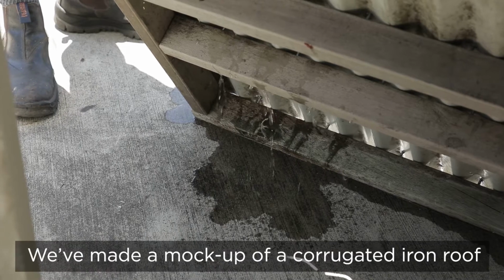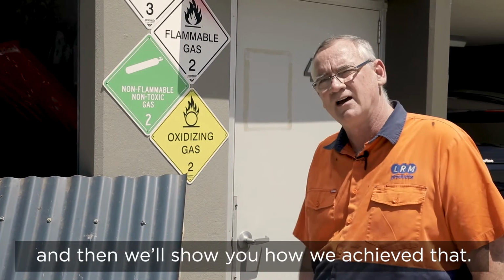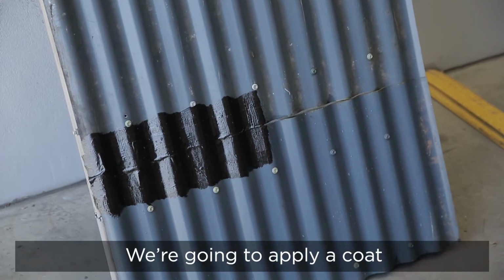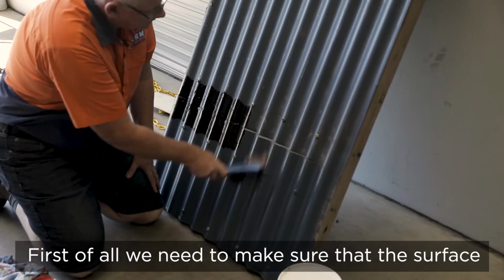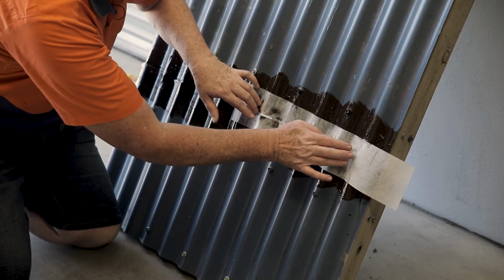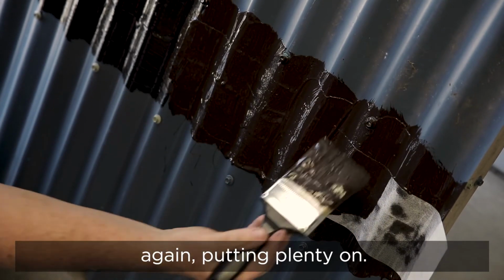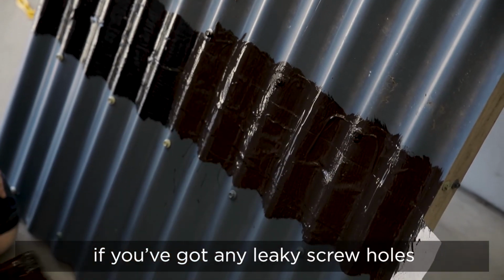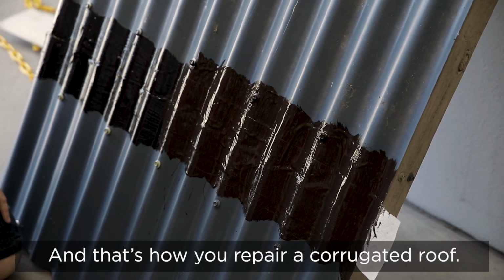How to Waterproof a Corrugated Iron Roof with VersEseal | Seam & Screw Hole Repair Tutorial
💧 Leaky corrugated roof? Learn how to easily seal gaps, seams, and screw holes using VersEseal and Geo Fabric.
In this step-by-step guide, we demonstrate how to waterproof a corrugated iron roof using a mock-up with exaggerated seams. You’ll see exactly how to apply VersEseal Rapid Build in combination with Geo Fabric to create a seamless, flexible waterproof barrier—even over wide gaps and exposed holes.

This method is perfect for sealing rusted or leaky iron roofs on sheds, patios, garages, and more. Our Australian-made, water-based membrane is VOC-free, UV stable, and ideal for DIY or professional repairs.

✔️ Clean & dry surface required
✔️ Suitable for corrugated or flat iron
✔️ Flexible waterproof seal for extreme conditions